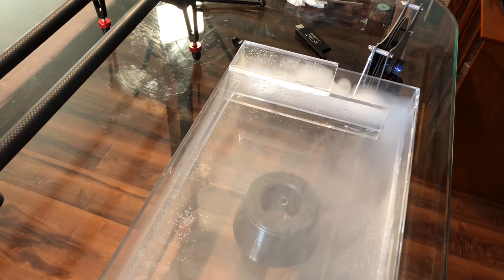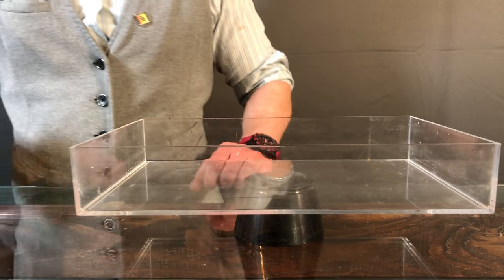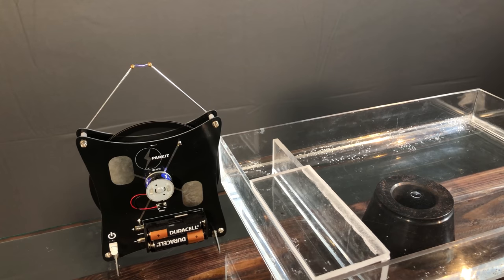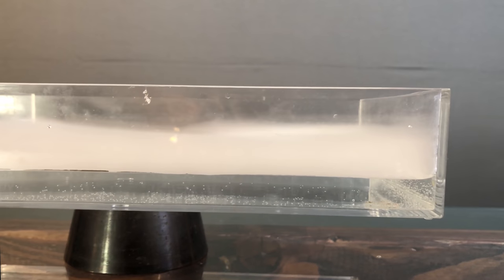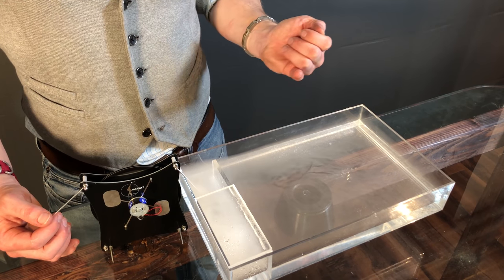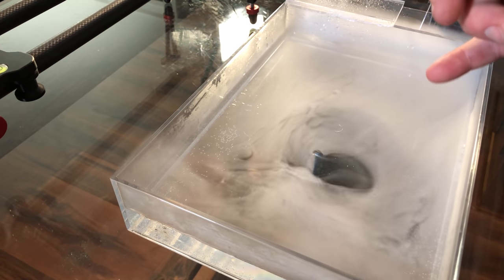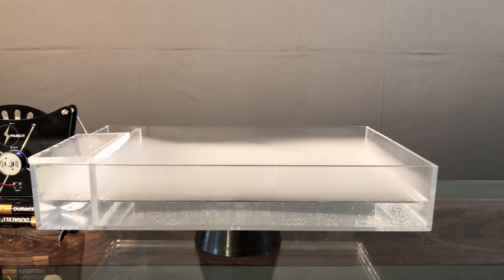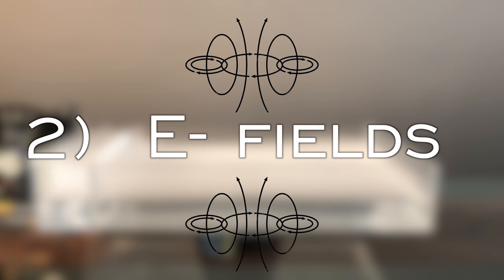Fog Drawings Using High Voltage Electricity (UNBELIEVABLE)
Combining dry ice fog with a few thousand volts produces one of the most eerie things you'll ever see. Some may even call it ghostly. For others, this is the ultimate party trick.

Making high voltage ghost trails!